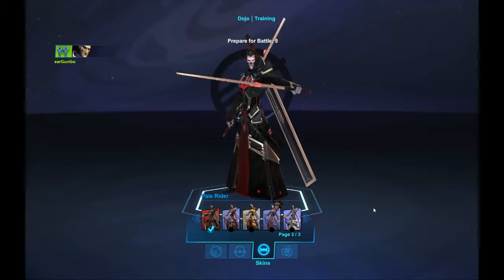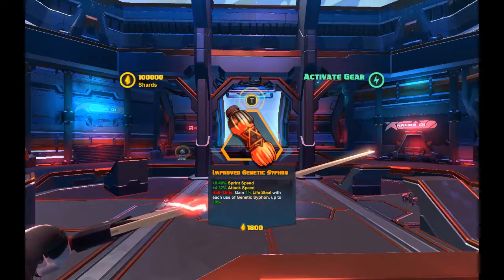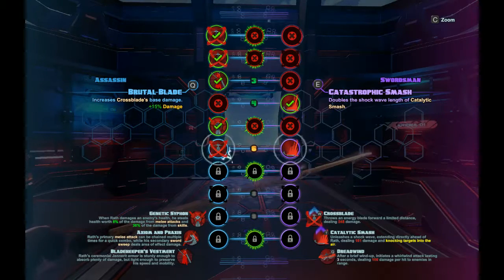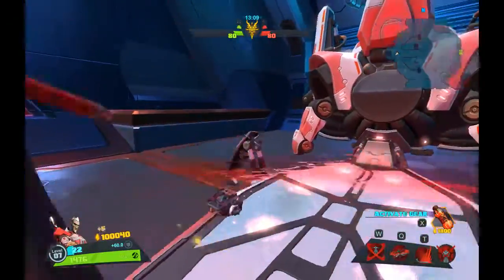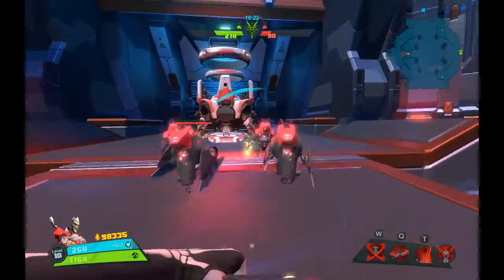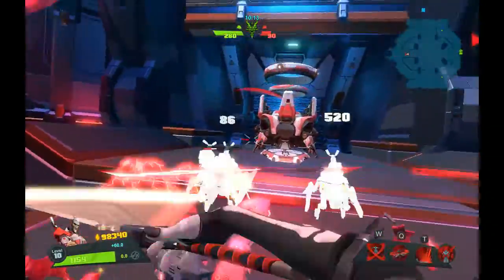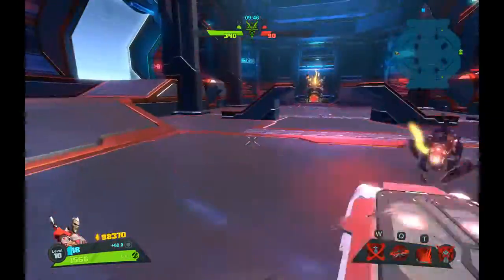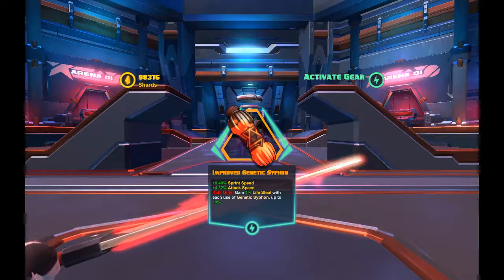Lore - Rath's Legendary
Exploring Rath's Legendary Lore Item - Improved Genetic Syphon